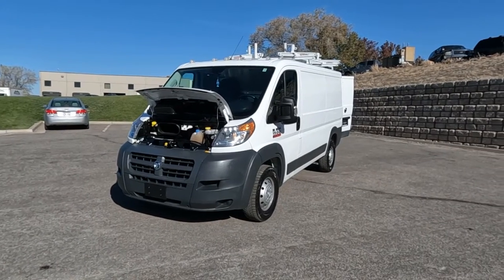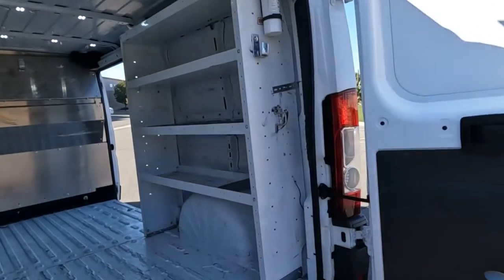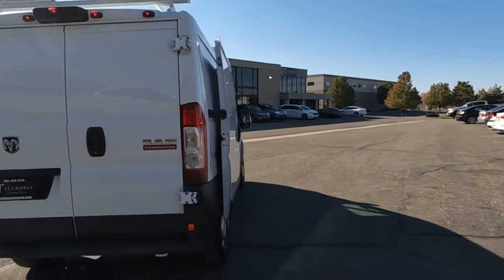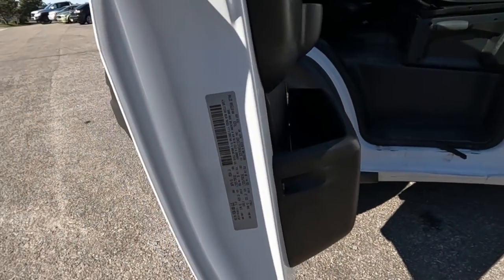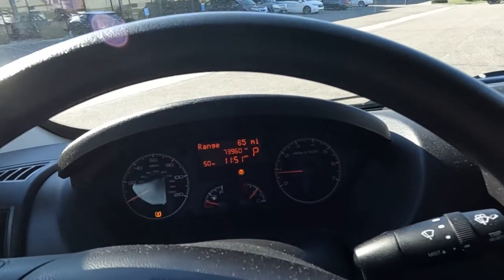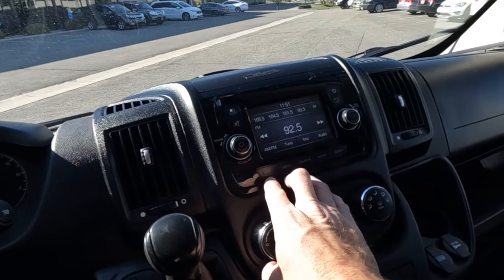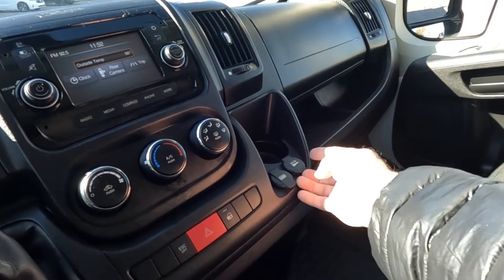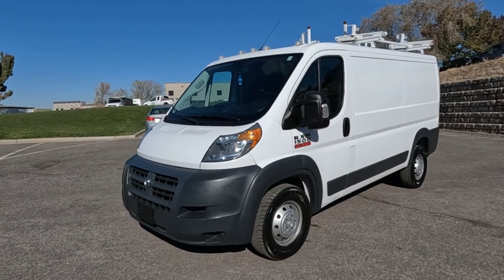2018 Ram ProMaster 1500